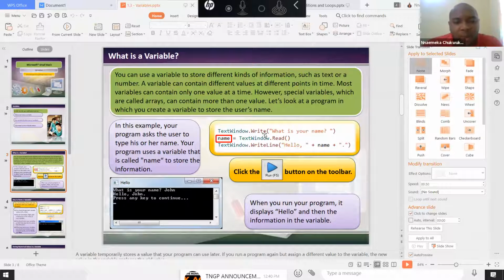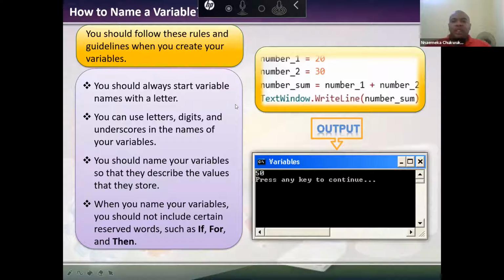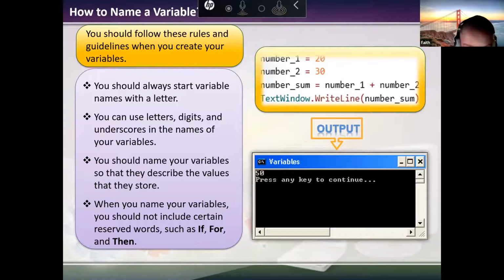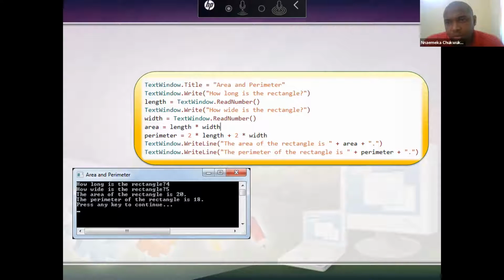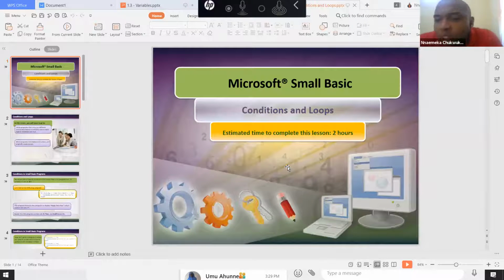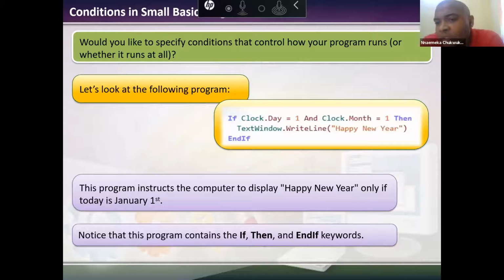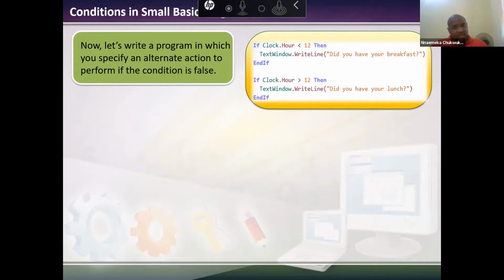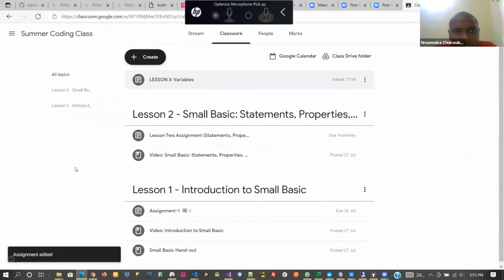Variables and Conditions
Summer coding classes 2021
Lesson 3